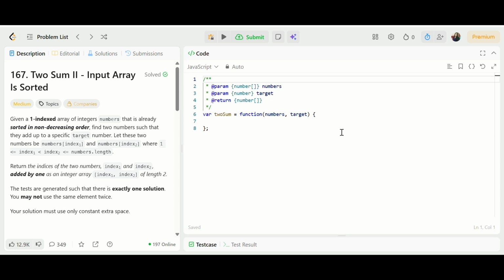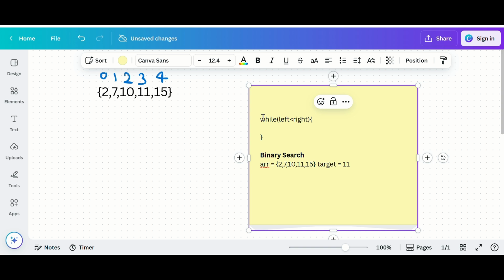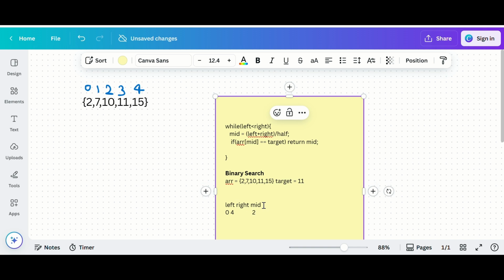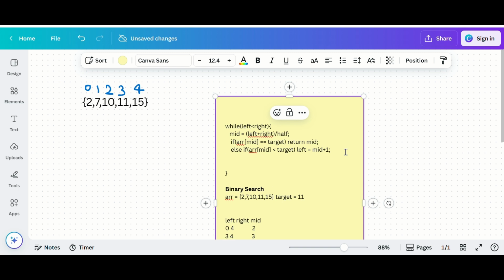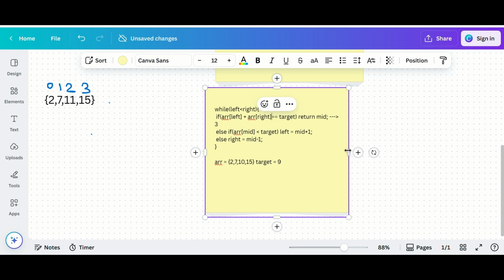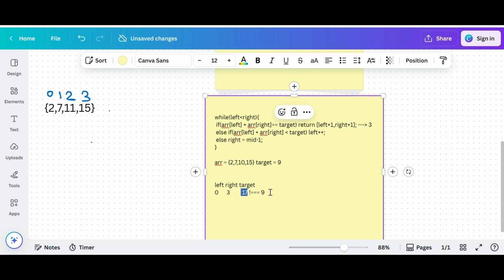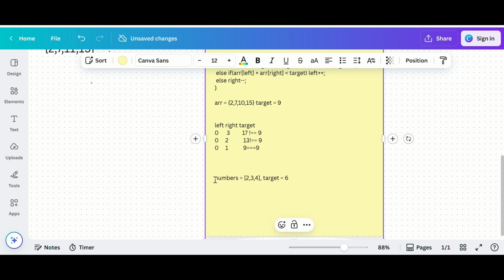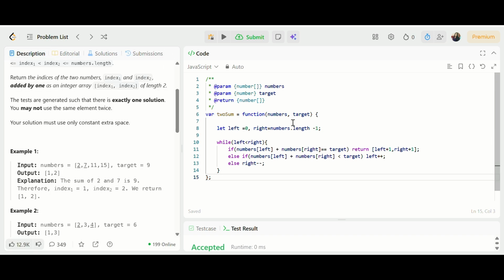Leetcode-167 | Two Sum II - Input array is sorted | Two Pointer Technique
In this video, we solve LeetCode-167: Two Sum II - Input Array is Sorted using the Two-Pointer Technique in JavaScript. Learn how to efficiently find two numbers in a sorted array that add up to a specific target using a linear time approach without extra space.

This tutorial is perfect for coding for beginners and anyone preparing for technical interviews. Step by step, ElevateDev explains the logic behind the two-pointer approach, making it easy to implement and understand.

By mastering this problem, you will improve your array manipulation skills, problem-solving techniques, and understanding of data structures and algorithms (DSA) — all crucial for coding interviews.

💡 Topics Covered:
Two-pointer approach for sorted arrays
Linear time solution O(n)
In-place array manipulation
JavaScript coding for beginners
Learn how to learn coding effectively

📚 Perfect for:
✅ Coding beginners
✅ Students preparing for interviews
✅ Developers learning JavaScript arrays
✅ Anyone improving DSA and algorithmic thinking

Algorithm:-
Two-pointer technique:-
left = 0, right = numbers.length - 1
While left less than right:
If sum equals target → return [left + 1, right + 1]
If sum less than target → left++
If sum greater than target → right--

This works because, the array is sorted, so:-
Moving left pointer towards right increases the sum.
Moving right pointer towards left decreases the sum.